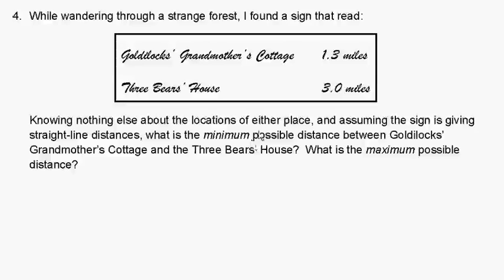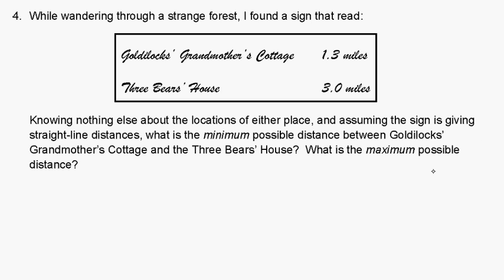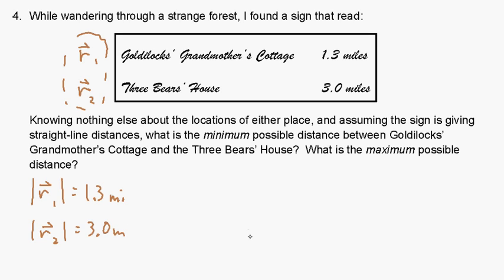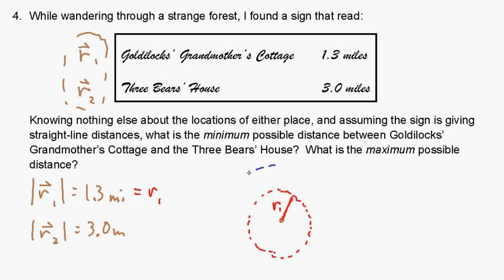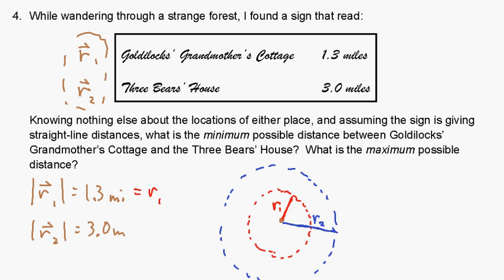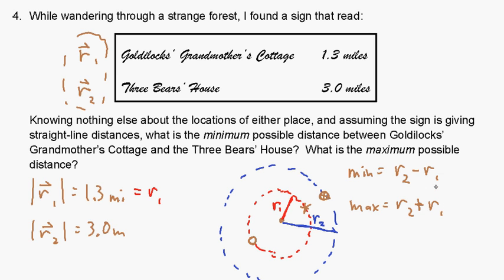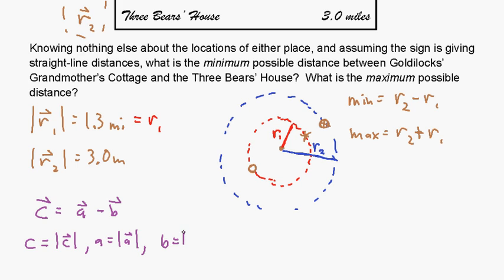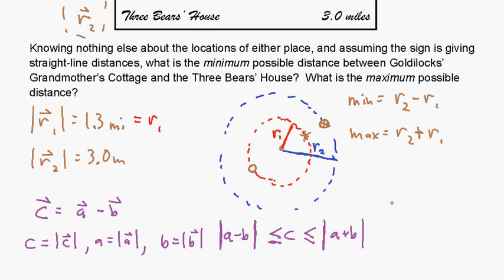Vectors and Error Review P4